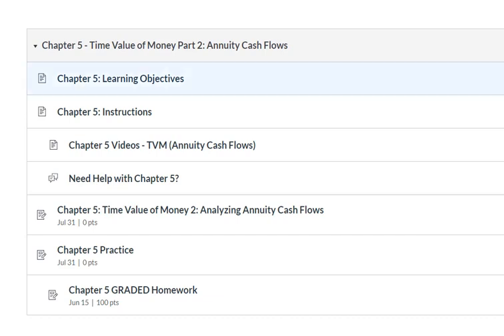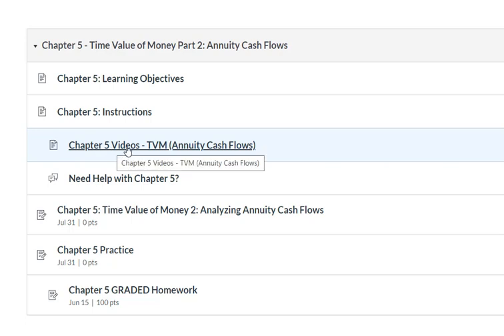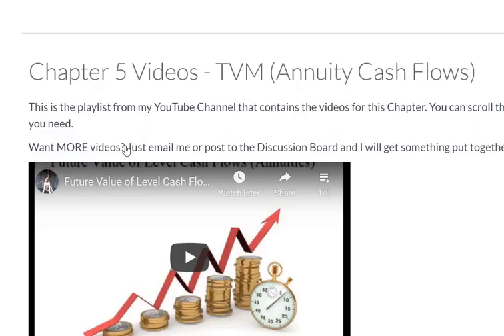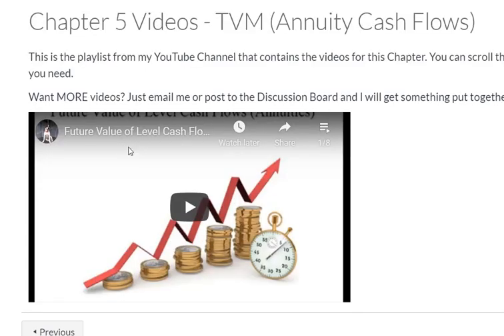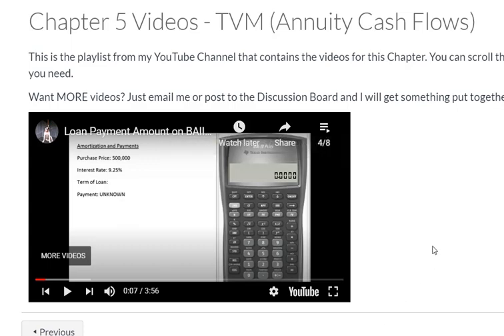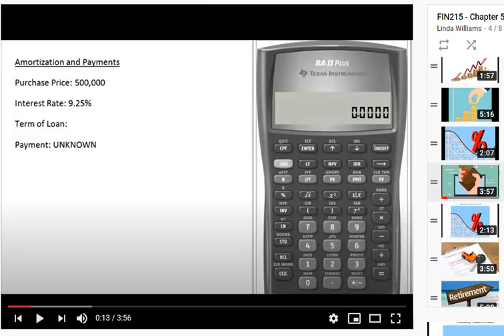Video Content: Accessing and Using Video Content in FIN215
This video gives a quick overview of how to access and use the videos that I provide for your class.